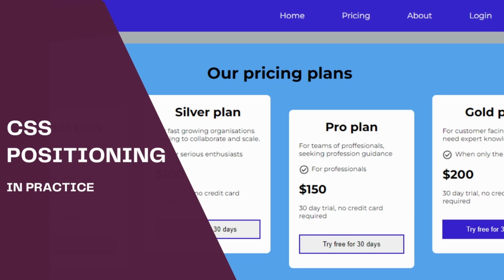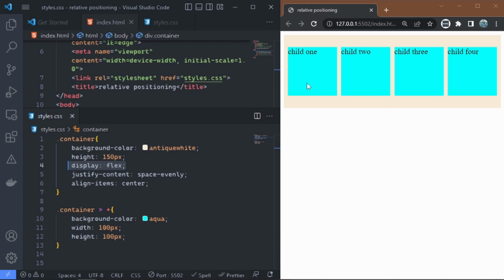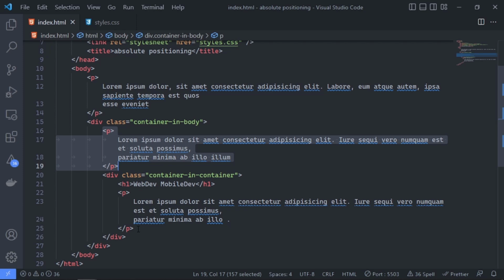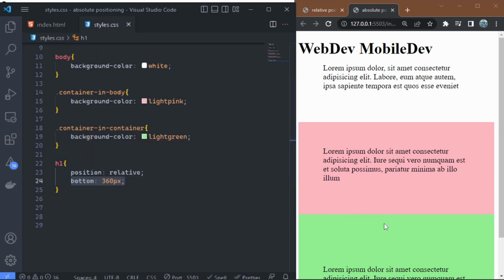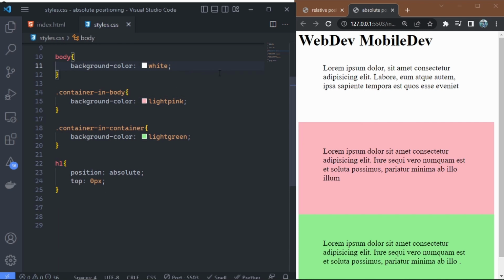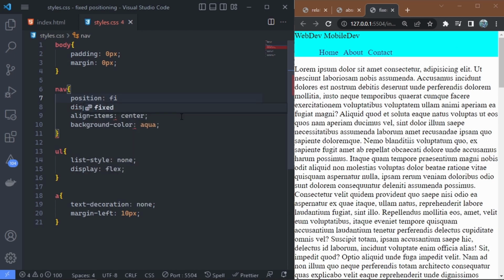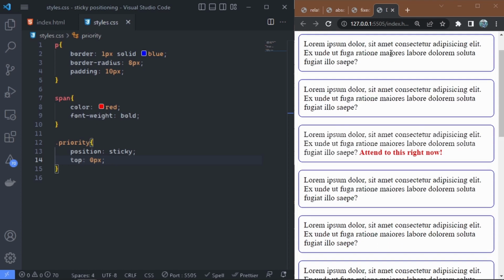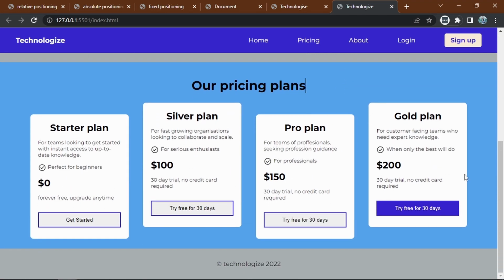Learn CSS Positioning with examples ( tutorial 4 )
Welcome back guys after this tutorial you'll be confortable positioning elements on a webpage

Chapters
0:00 - Intro
0:44 - Overview
3:22 - Relative positioning
10:14 - Absolute positioning intro
17:45 - Absolute positioning proper
24:17 - Fixed positioning
29:26 - Sticky positioning
33:55 - Applying positioning on a webpage